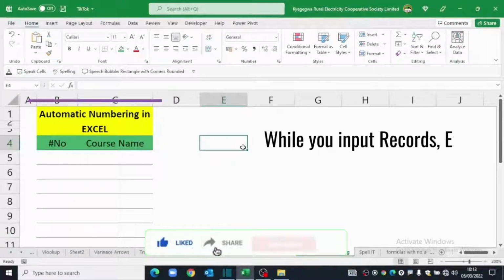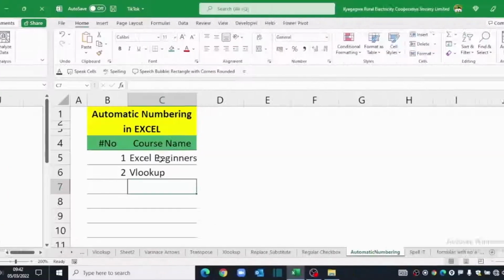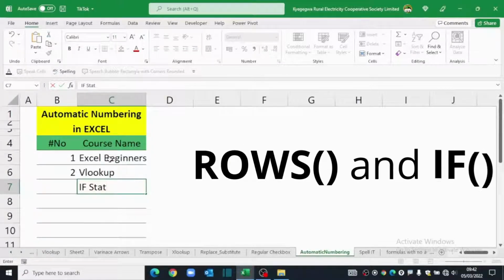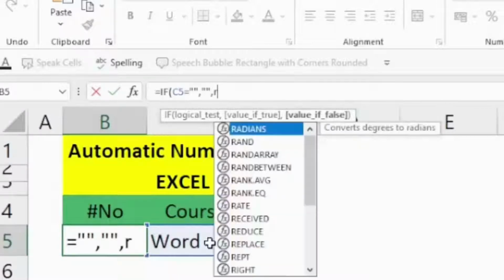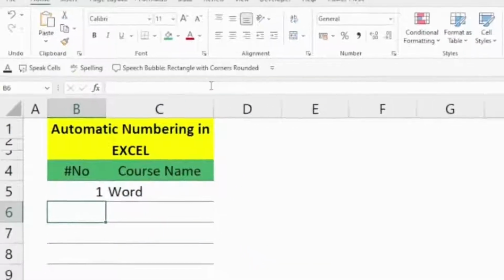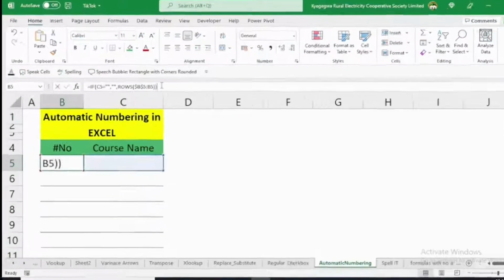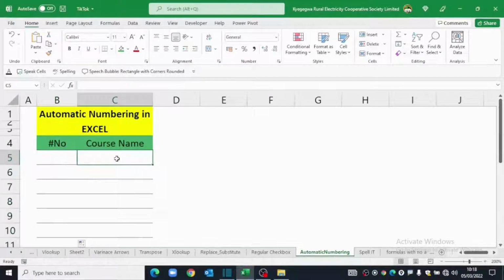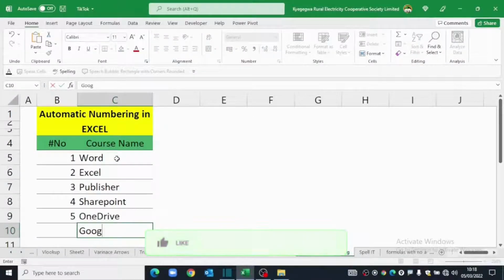Auto Numbering in Excel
In this video I will show you how to create a formula that will help you while you enter data into excel then it auto generates the serial numbers or numbering for you.

We shall use a combination of the ROWS() and the IF() Function to Achieve this automatic numbering in Excel.

The Automated numbering in excel will save you a lot of time while you execute your data entry task and this trick works perfectly across all excel versions.